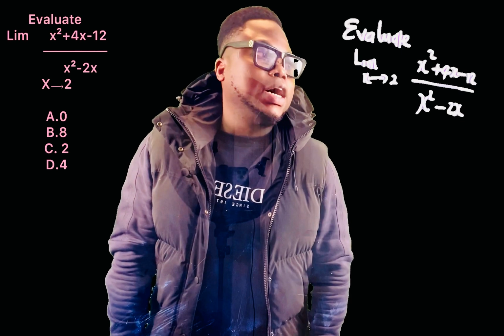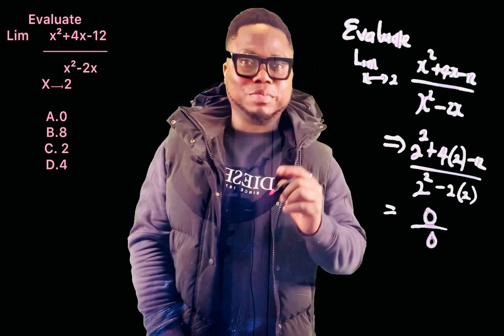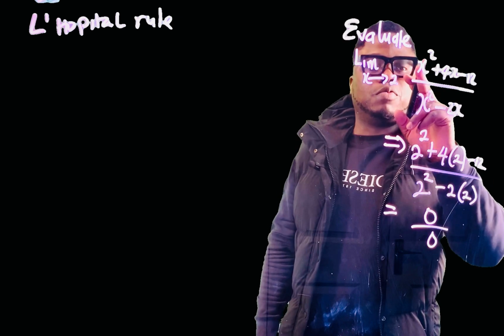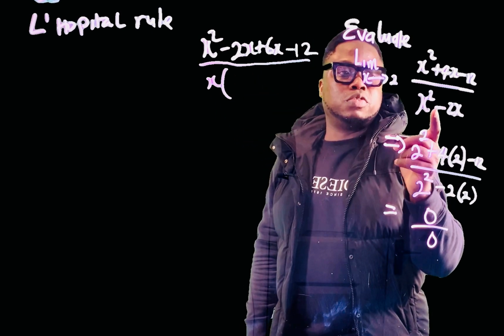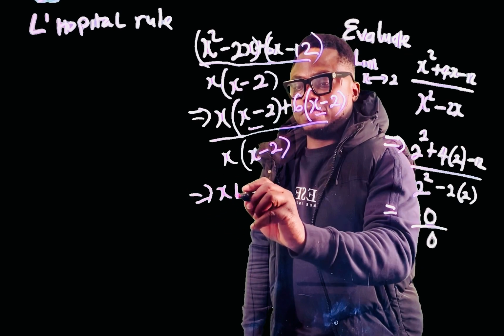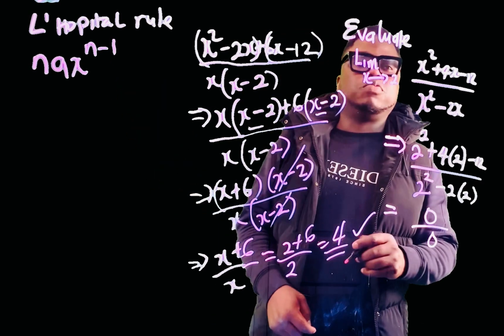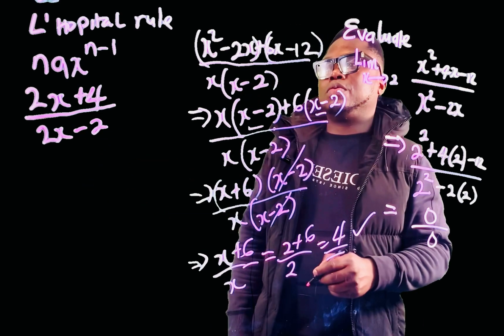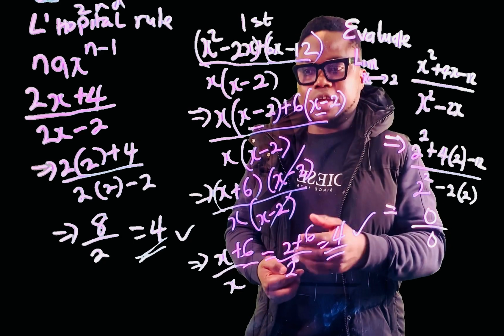Mastering Limits: Key Concepts and Examples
Evaluate lim x²+4x-12
                     X²-2x
Lim x⟶2

This video explains how to evaluate limit of a function. First step is to substitute x with 2 . This will lead to an indeterminate value (0). The next step is factorising the expressions, and substituting for x again with 2. Evaluating this will lead to 4 which is the final answer .

Another method is the use of l’hopital rule . It involves finding the derivatives of the given expressions . X is hence substituted with 2 which gives the same answer, 4, as in the first method .